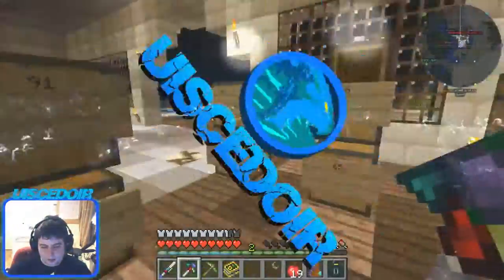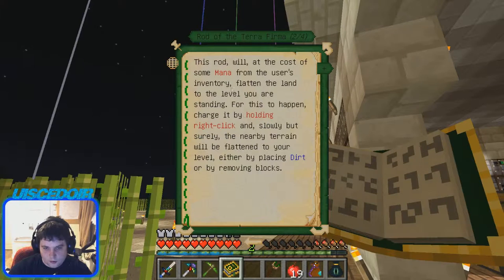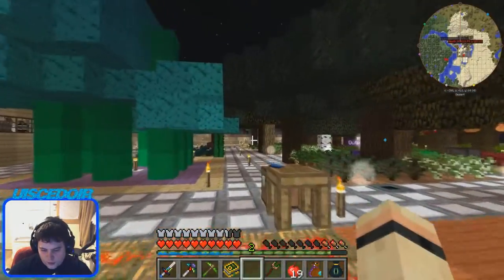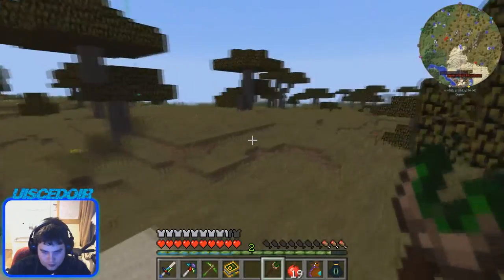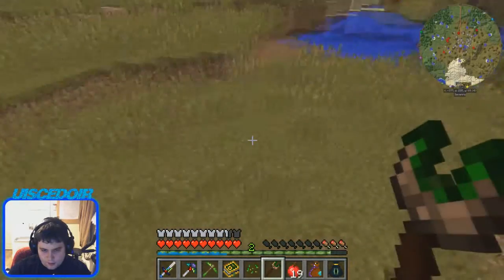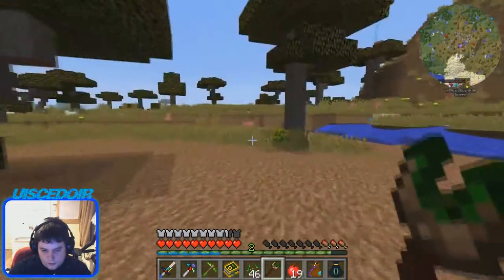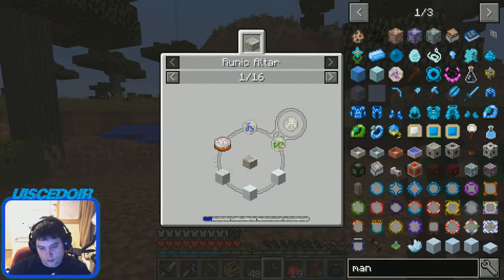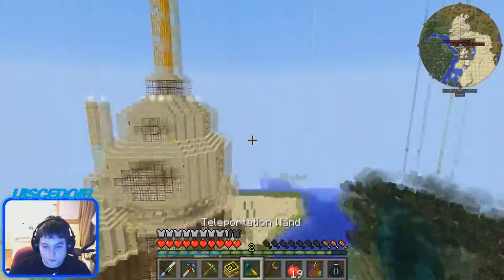Rod of the Terra Firma FTB HERMITPACK Let's Play Epsiode 66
Rod of the Terra Firma from the Botania mod explained FTB HERMITPACK Let's Play.